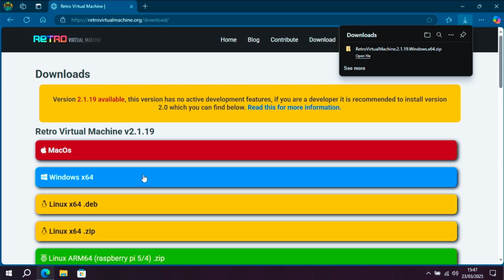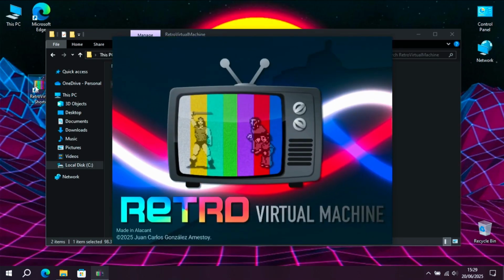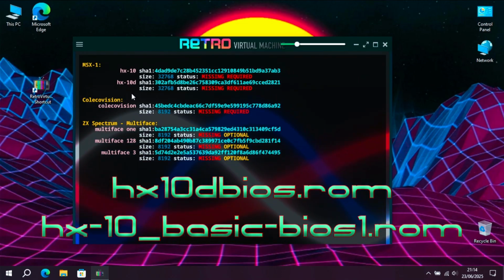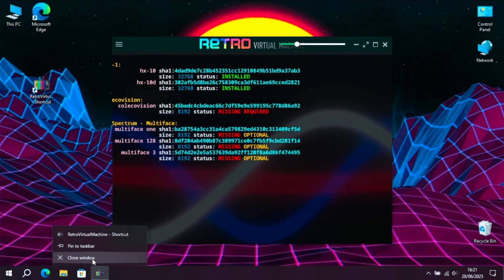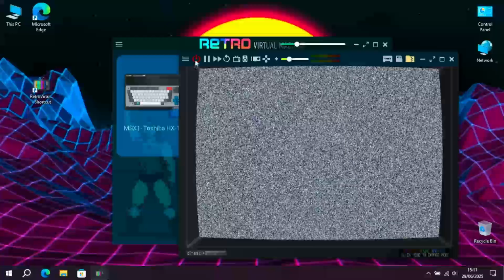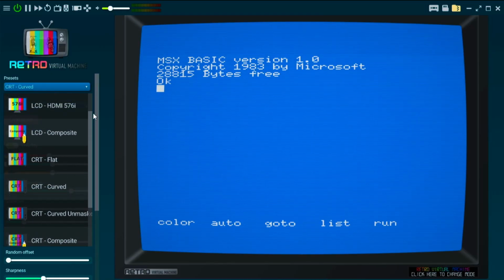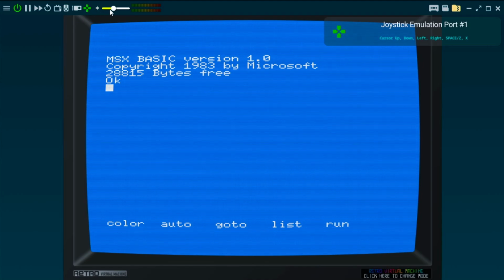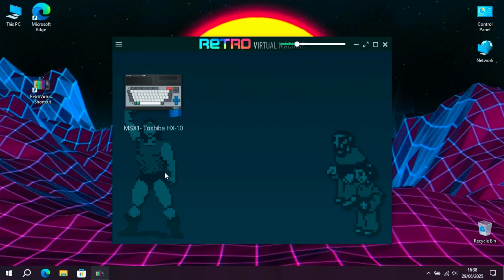80's 8-Bit Home Computing Emulation - Toshiba MSX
In this video Damion uses Retro Virtual Machine to set up the Toshiba MSX, a cherished childhood 8-Bit computer from the 80's... this is a step by step guide to setting up the emulator and the MSX as a Virtual Machine.

Useful links;